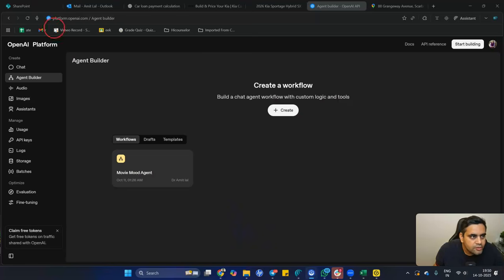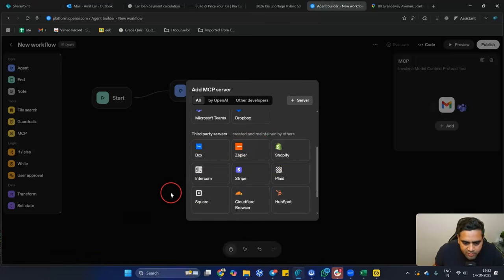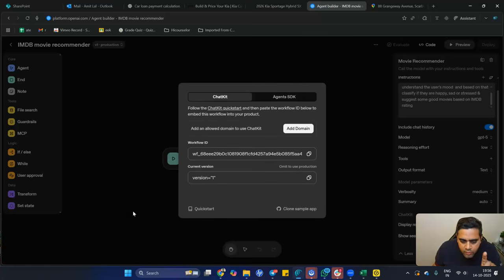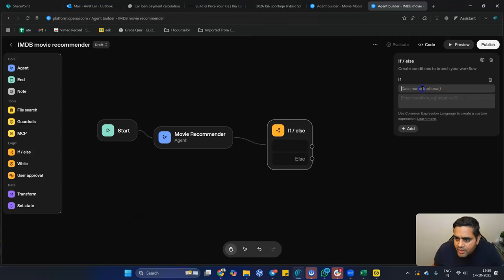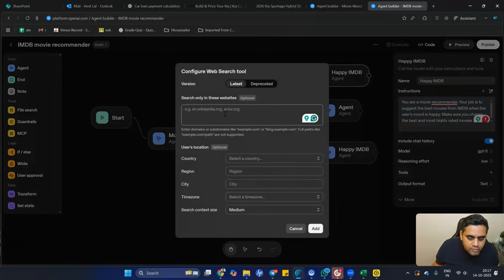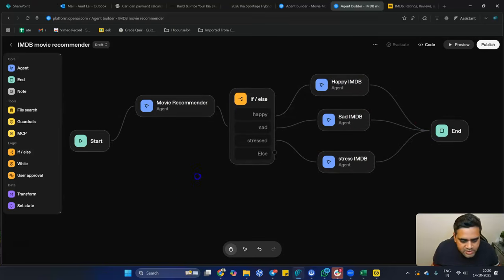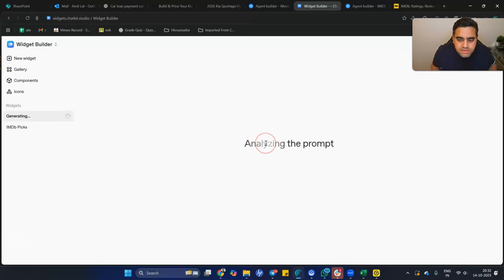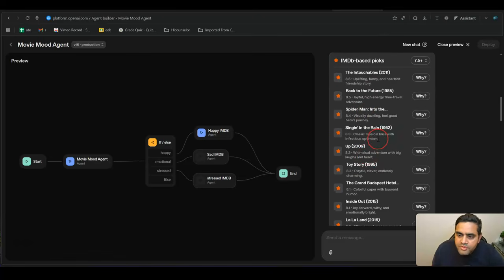Build Your First AI Agent using ChatGPT | Masterclass for Beginners | No Code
🚀 Learn how to build your first AI Agent using ChatGPT — step-by-step! In this video, I’ll show you how to create a Movie Recommender Agent that suggests films based on your mood.

💬 Want the full prompt or workflow? Comment AGENT below.

In this video, you’ll learn:
✅ How to create your first AI Agent using ChatGPT
✅ Step-by-step process to build a Movie Recommender
✅ How to personalize recommendations using mood-based prompts
✅ Tips to extend your agent for real-world use cases
✅ How to turn ChatGPT outputs into automated workflows

By the end of this video, you’ll be able to build your own AI Agent that thinks, recommends, and interacts — just like ChatGPT!